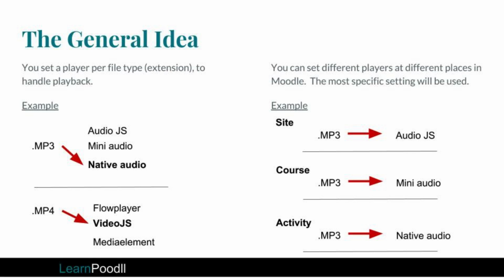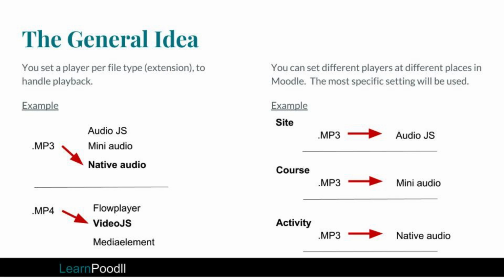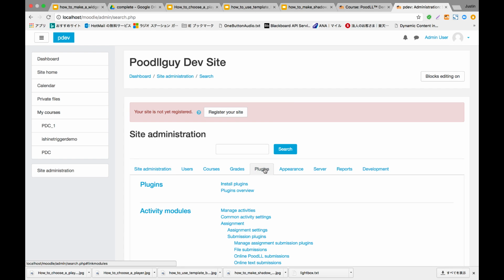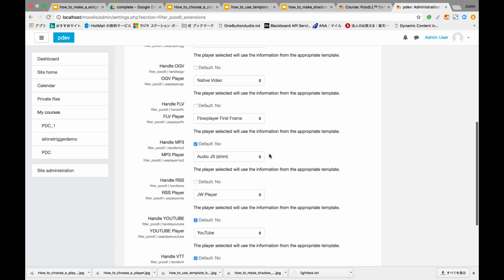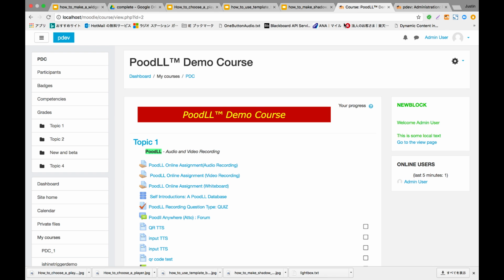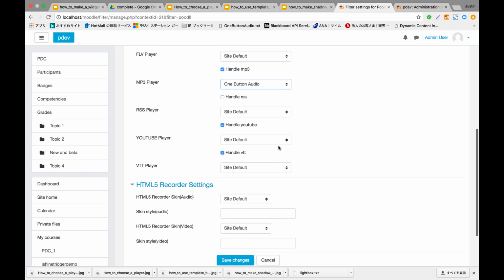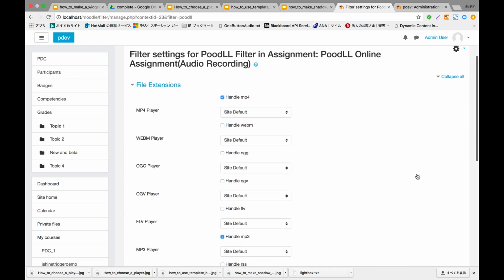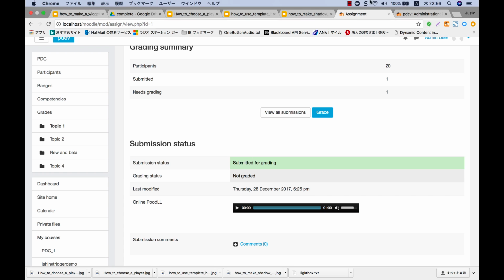How to Choose a Player